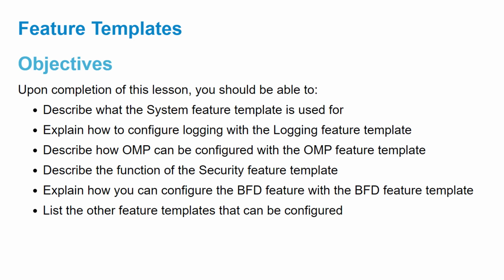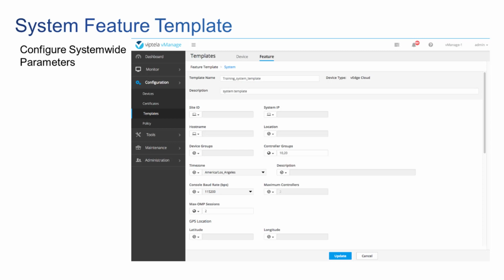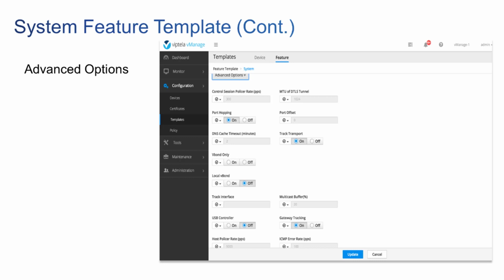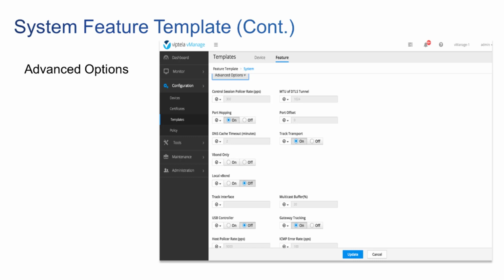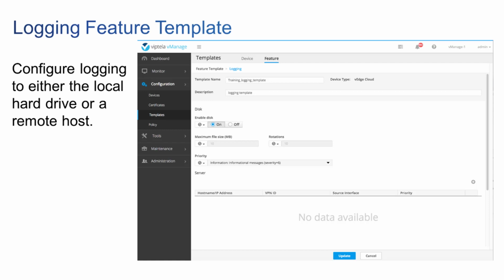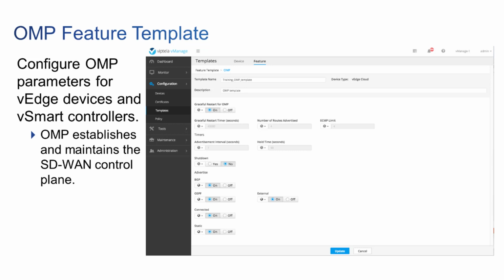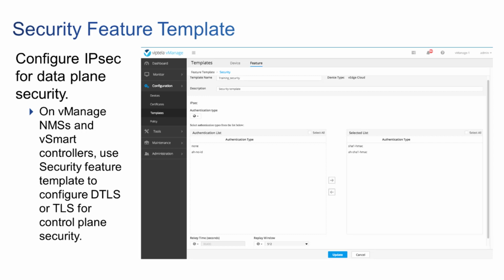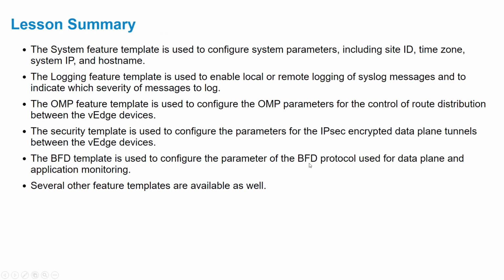Module 3 - SD-WAN Template Deployment / Lesson 2 - Feature Templates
Module 3 - SD-WAN Template Deployment
Lesson 2 - Feature Templates

- System Feature Template
- Logging Feature Template
- OMP Feature Template
- Security Feature Template
- BFD Feature Template
- Other Feature Templates
- Lesson Summary